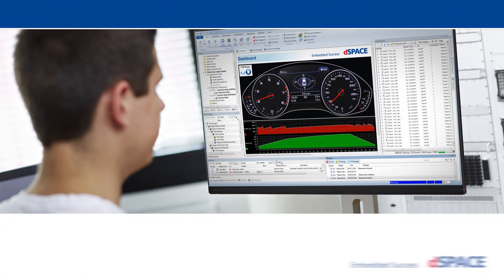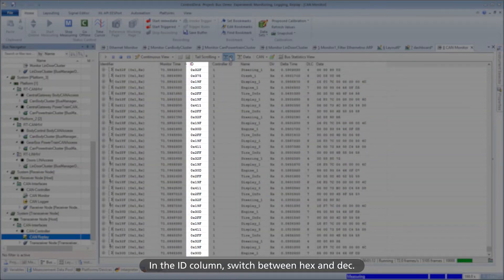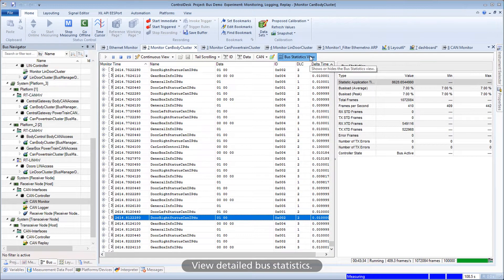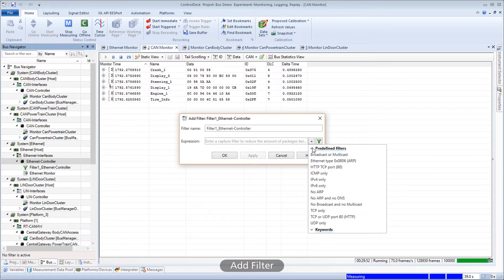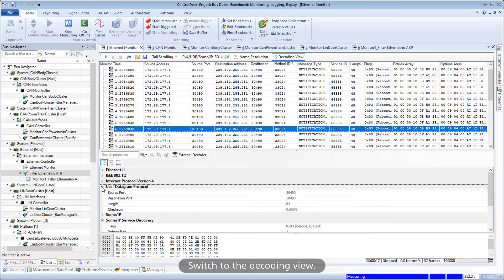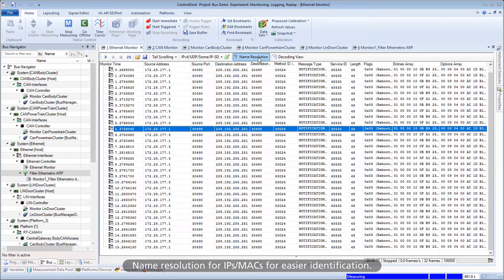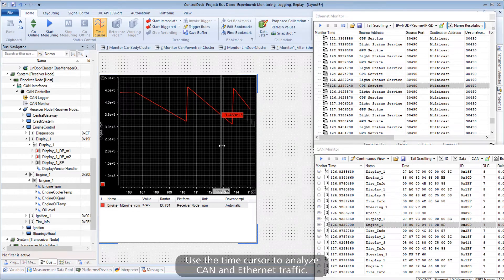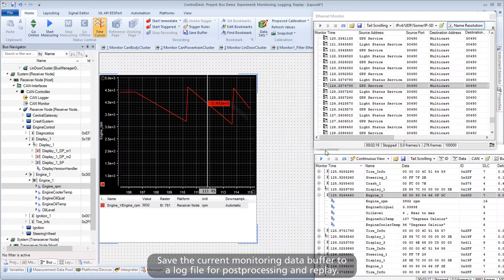dSPACE ControlDesk: Bus Navigator - Advanced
Special CAN and Ethernet features of the ControlDesk Bus Navigator